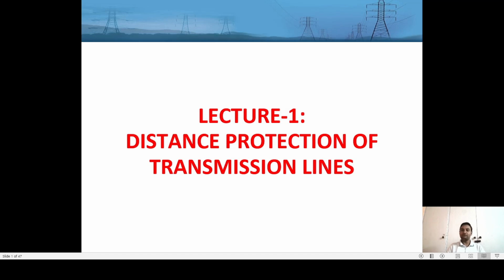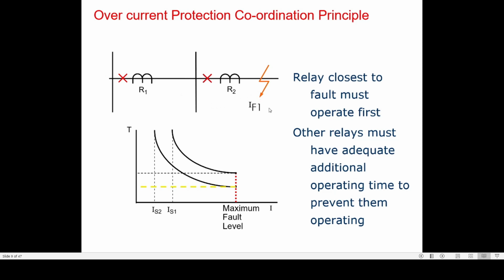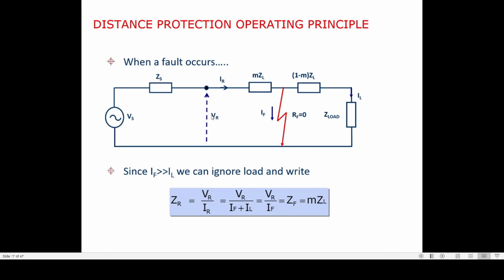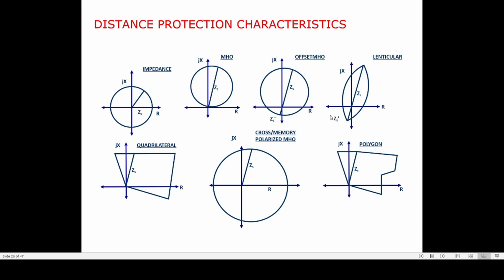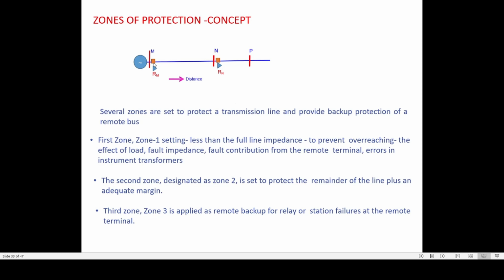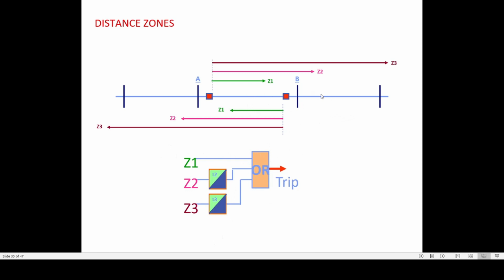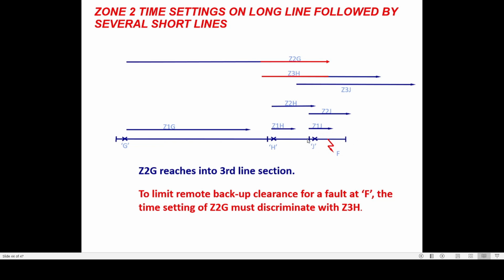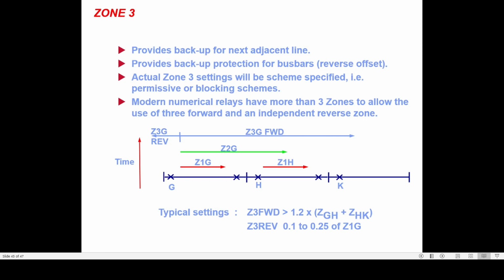Lec-1: Basics of Distance Protection || Zones of Distance Protection || Transmission Line Protection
Basics of Distance Protection, Distance Relay Characteristics, Performance of distance relay in the presence of fault resistance and Zones of distance protection has been explained in detail in this video.

The effect of in feed, pre-fault power flow direction and fault resistance on the performance of distance relay shall be explained in the next video.

00:00 - Intro
01:26 - Fault Types
04:51 - Requirements of Line Protection Relays
10:39 - Over-Current Protection
18:32 - Limitations of Over-Current Protection
23:00 - Introduction to Distance Protection
24:17 - Distance Protection Operating Principle
29:50 - Fault Resistance and its effect on distance protection
38:02 - Distance Protection Characteristics
51:08 - Zones of Distance Protection
01:35:40 - Concluding Remarks

watching the same video in Hindi.

Our promise is to make the transmission line protection series available to everyone. The transmission line protection series will teach you all the fundamentals of Distance Protection, Distance Protection Reach Settings of Various Zones, Distance Protection Schemes, SOTF, STUB, DEF, Power Swings and Auto Re-closure Concepts. This series combines ample theoretical concepts and practical implementation of these concepts using modern numerical protection relays. You will emerge with the knowledge in principles, working, applications, relay setting calculations and configuration of modern numerical relays that empowers you to have a strong grip on the transmission line protection.

An incredible amount of time and effort is needed to develop high-quality video tutorials. Each video takes approximately 10-12 hours to complete which includes learning the concept ourselves, brainstorming creative ways to teach and explain the concepts, creating the presentations, video recording, and editing. Your support truly makes all the difference.